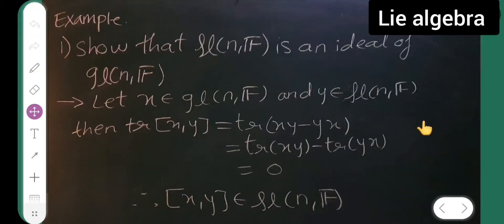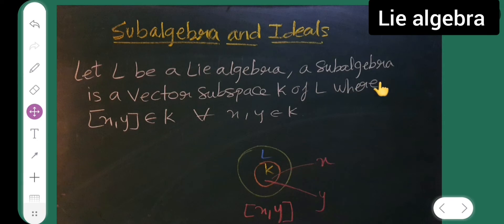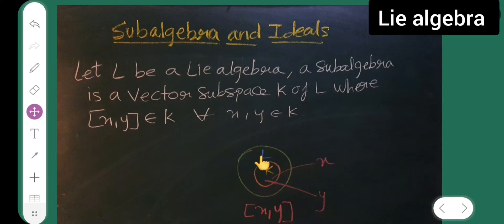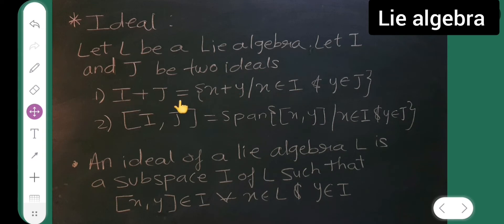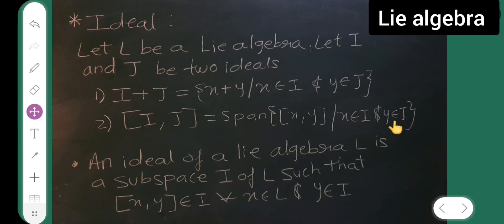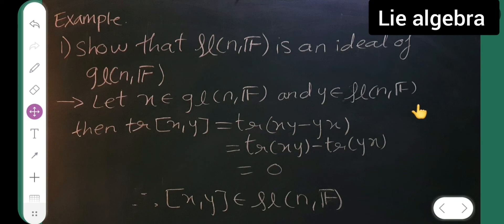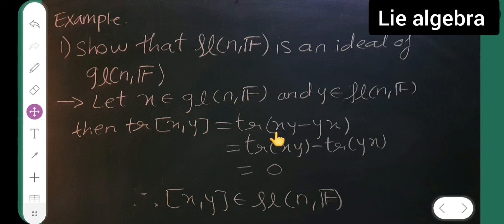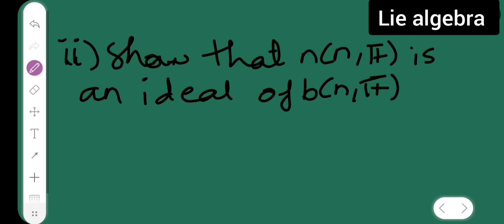lie algebra lec 21 : subalgebra and ideals chapter 4